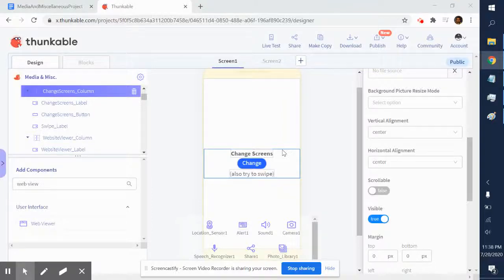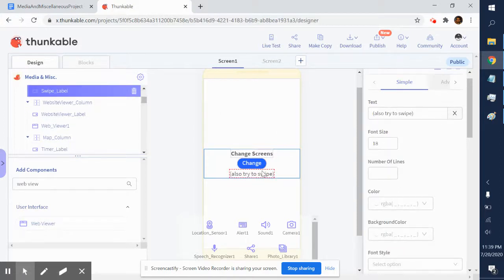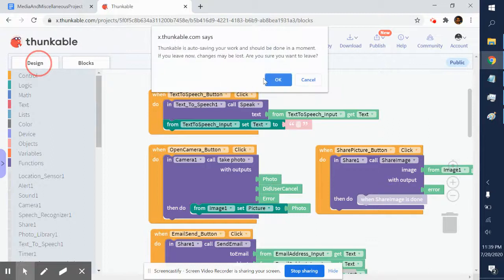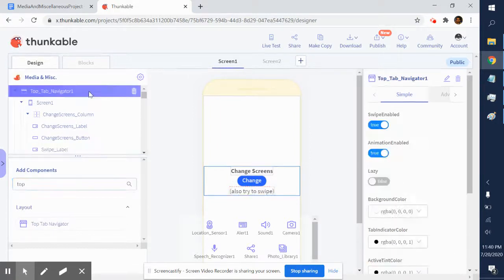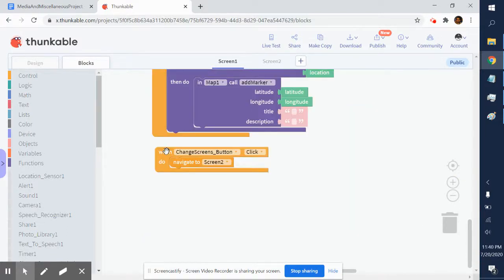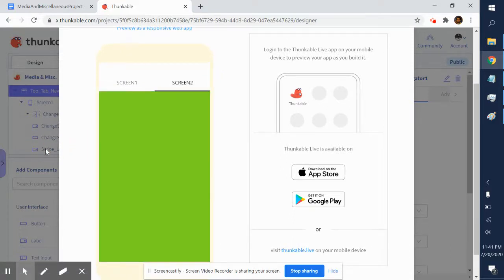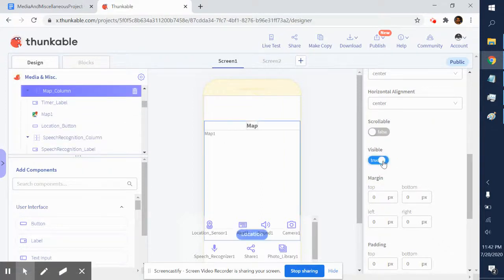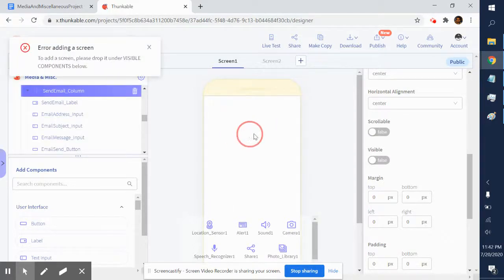Swipe To Change Screens | iOS & Android With Thunkable